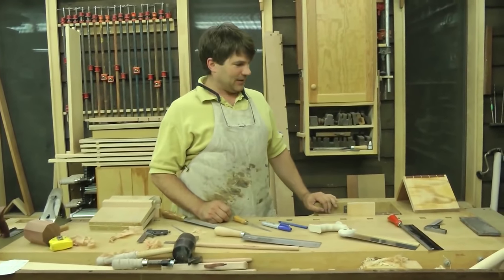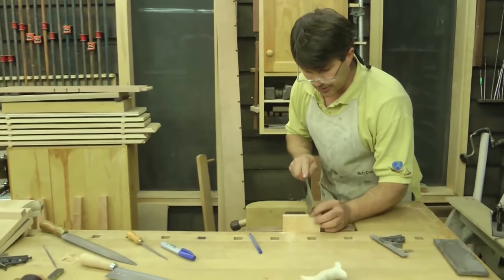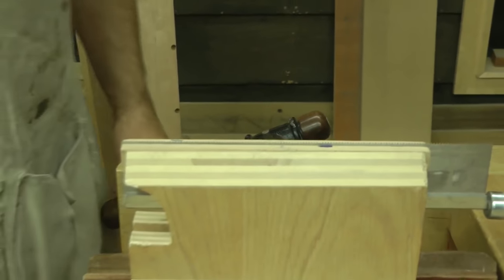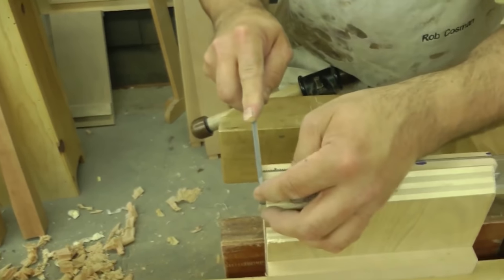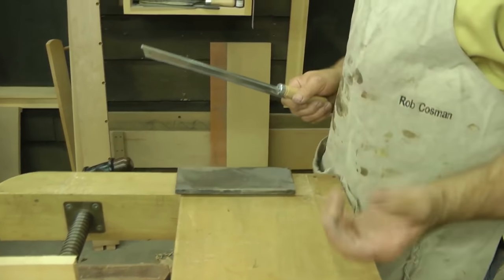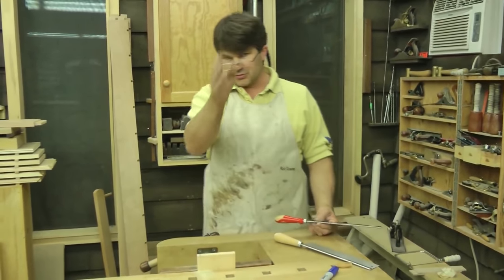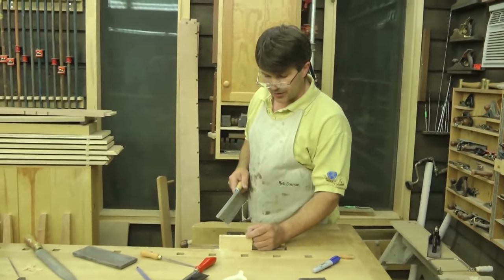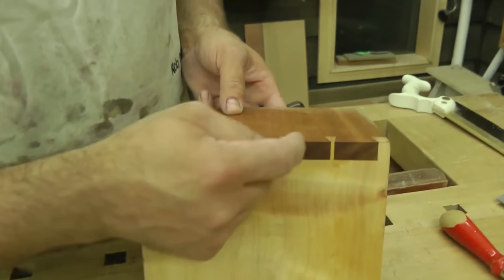Dovetail Saw | DIY Inexpensive Dovetail Saw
Dovetail Saw.  If you cannot afford a premium dovetail saw, Rob Cosman shows you a dovetail saw hack that will get you up and running cutting dovetails